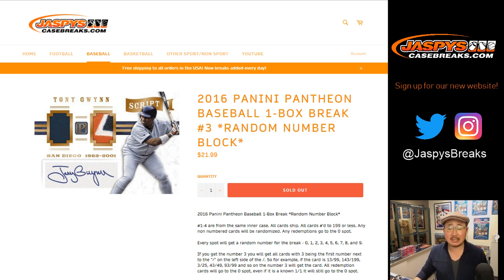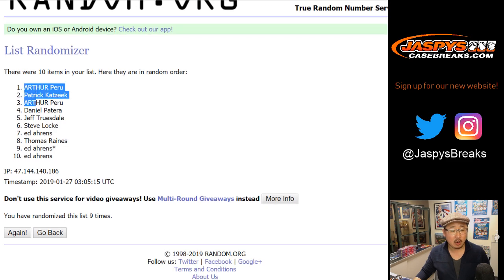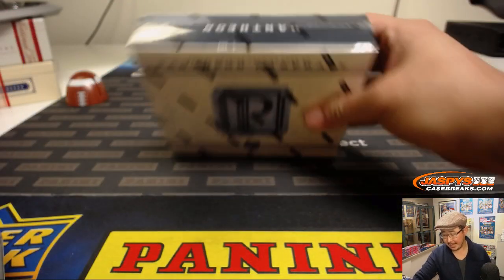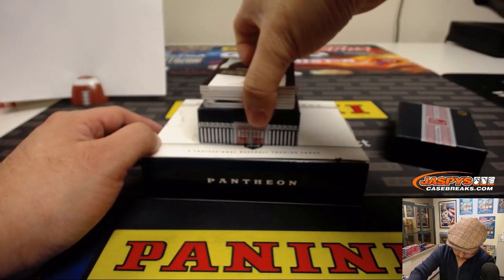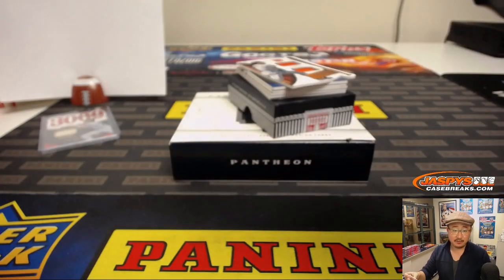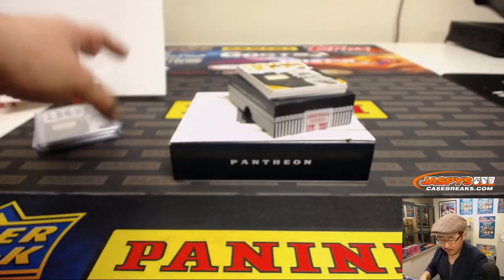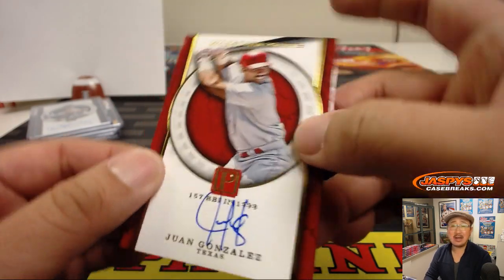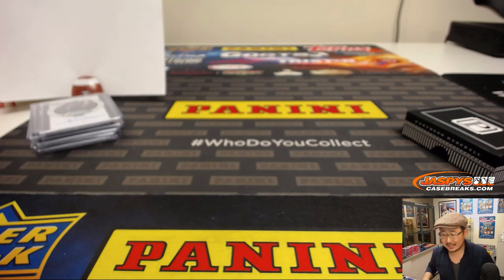Sa, 01/26/19 || 1Box RNB #3 || 2016 Panini PANTHEON Baseball (MLB)